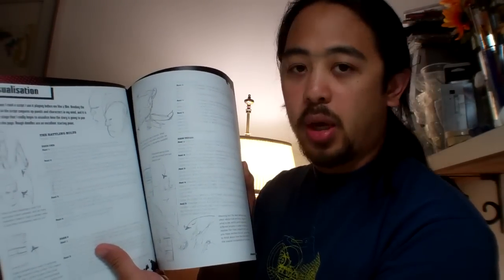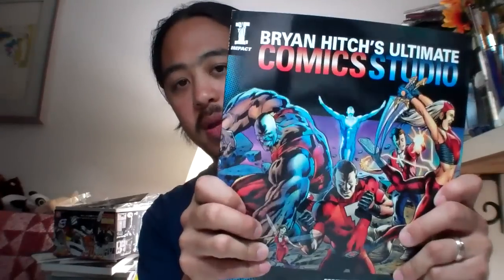Comic Page Layouts and Story Arcs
A few thoughts on comic layouts and story arcs.

Here's a link to the Bryan Hitch book which is somehow now ridiculously affordable now: